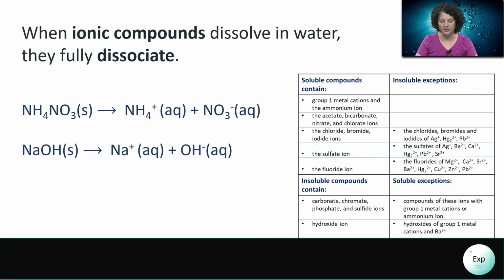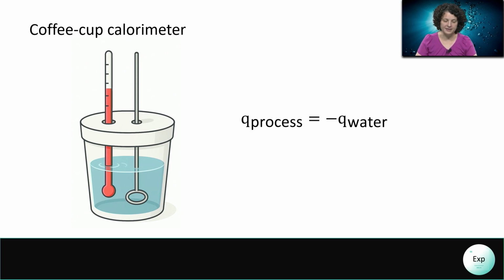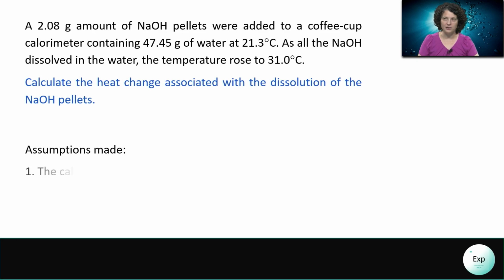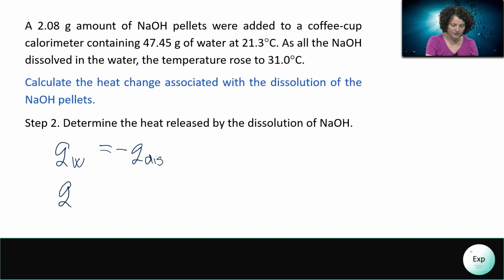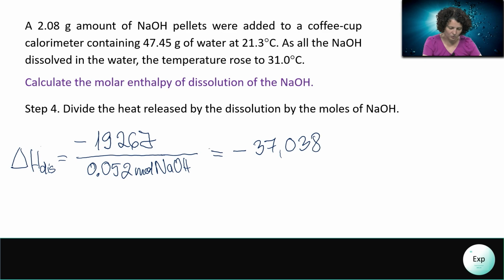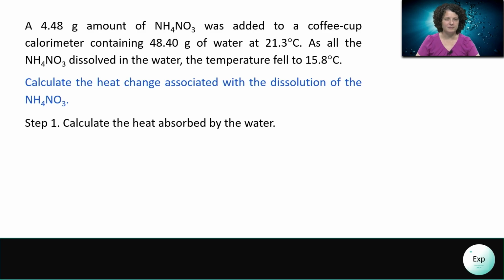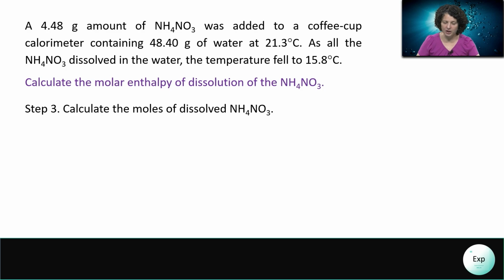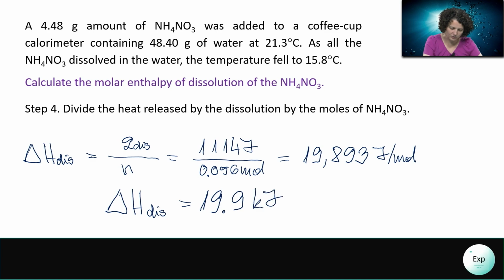Calculating the Enthalpy of Dissolution